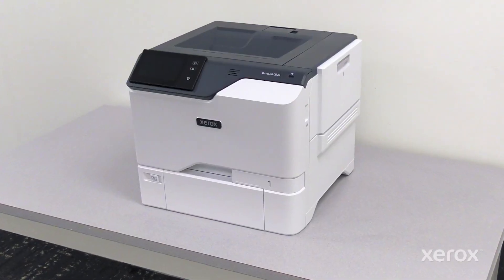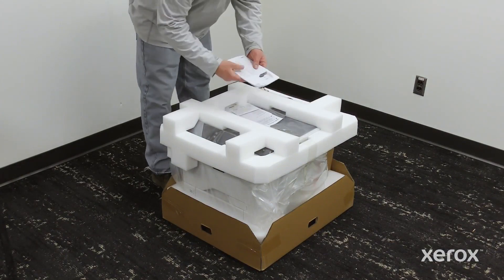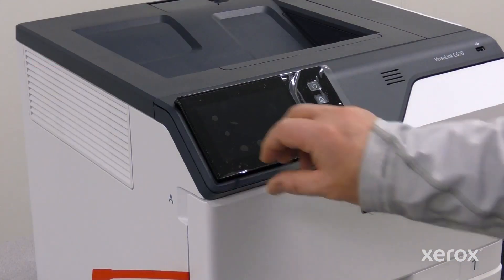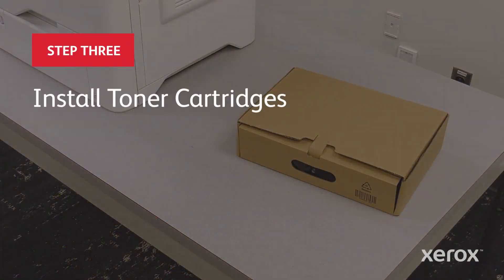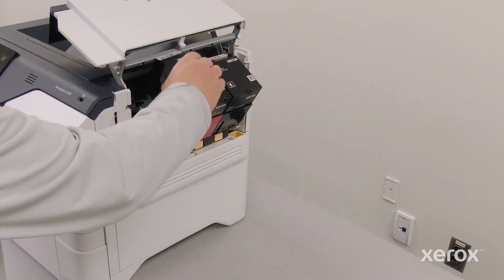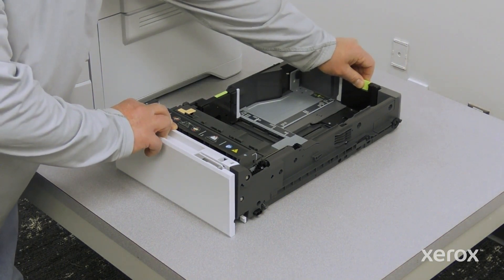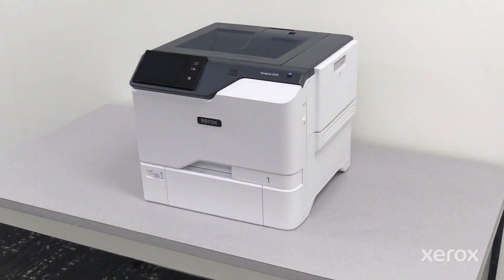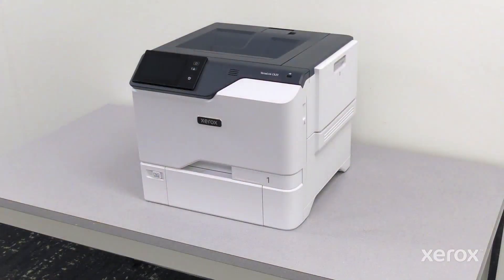Xerox® VersaLink® C620 Color Printer Unbox and Assemble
This video demonstrates how to unpack the Xerox® VersaLink® C620 Color Printer. This includes how to remove all packing materials, Install Toner Cartridges, Plug in power and ethernet cables, load paper in the paper tray and Install Optional equipment.

BR39751